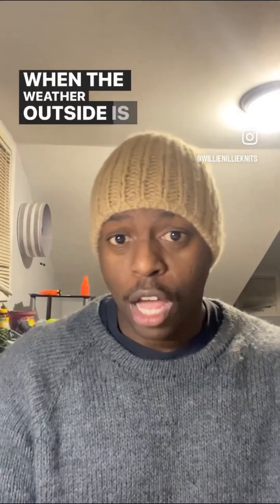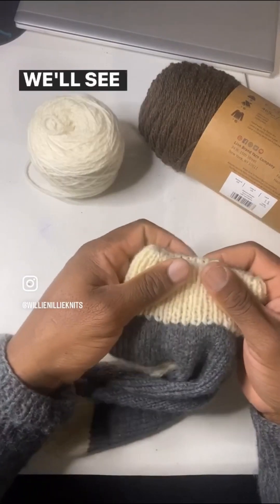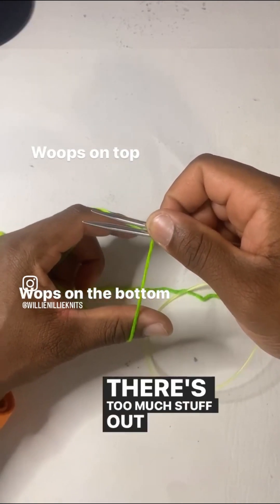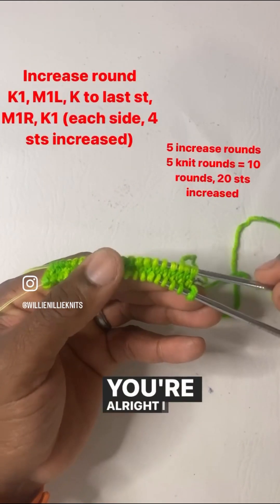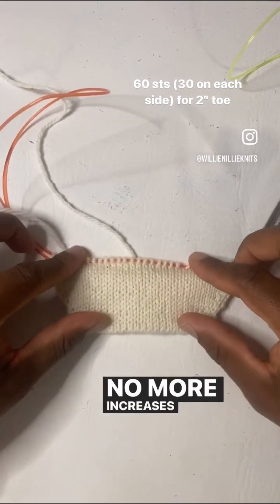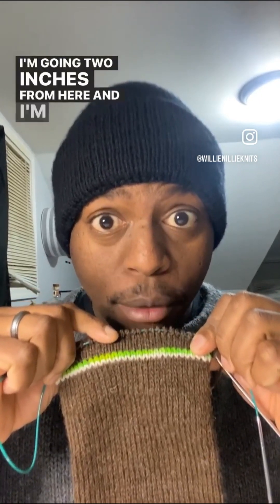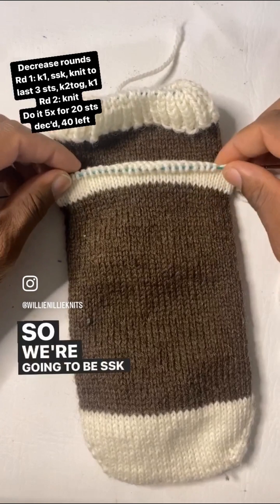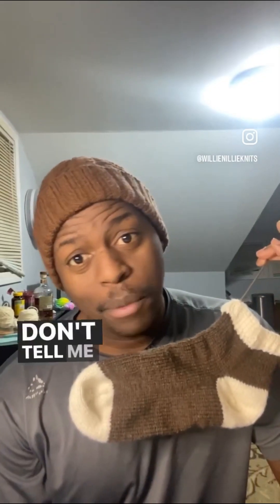6 minute boot sock tutorial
I did a thing!!! Toe up sock video that went viral got made into a boot sock. This 6 minute tutorial will give you the skills to make a toe up sock and apply it to your own customized piece.  Just when you thought it couldn’t get any better…. There’s a link below to make the sock you saw in the video. How bout that?!